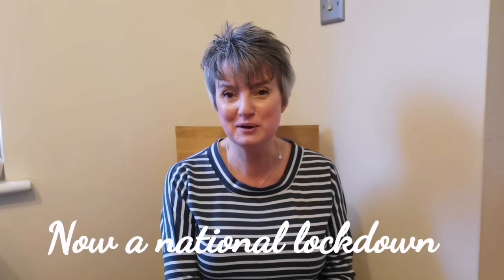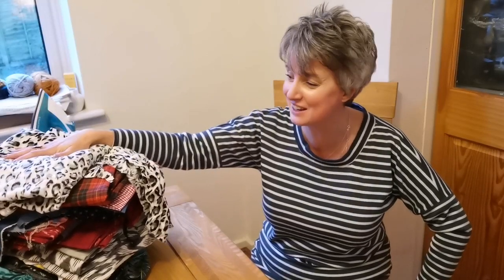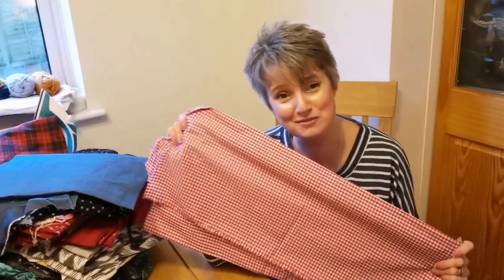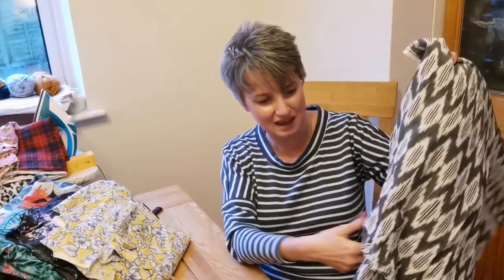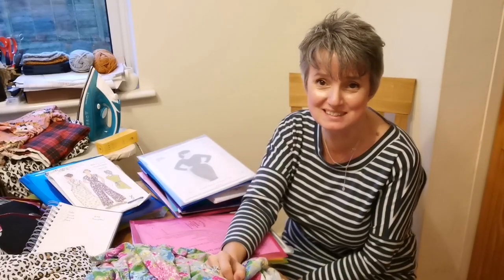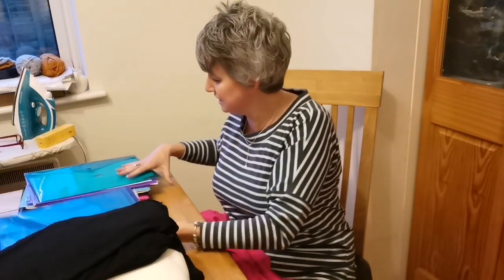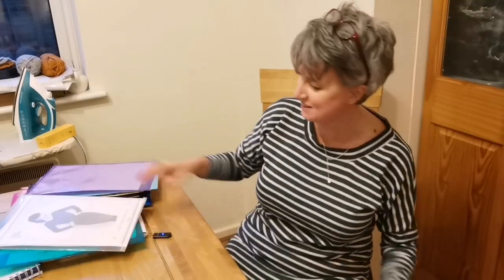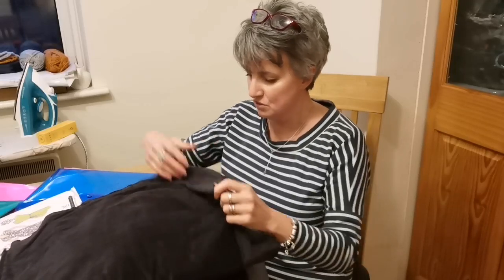Shop My Fabric With Me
Join me today as I take you through my fabric stash and decide on my plans for the few months ahead.

I mention many patterns and plans and have done my best to capture them all here!:

If I've missed anything please leave me a comment:

-Emmie blouse - Seamworks
-Sagebrush top - Friday Pattern Company
-Assembly Line Free Pattern
-Lounge Set - Peppermint magazine
-Luna trousers - Friday Pattern Company
-Ravello wrap dress - Sew Over it summer dreaming
-Tillington Blouse - Sussex Seamstress:
-Tabitha T-Shirt - Tilly and the Buttons
-Whitney Top - AKA Patterns (sadly this company closes on the 24/01/2021)
-Wanted T-shirt - Vanessa Pouzet
-Mandy Boat T - Tessuti Patterns
-Staley Top - Elba Textiles
-Vera Top - Forget me not patterns
-Iris T Shirt - Forget me not patterns
-Sappora coat - Friday Pattern Company
-Ultimate Culottes' - Sew Over It
-Cleo Dungaree dress - Tilly and the Buttons

EdRiceMusic

 Please take the time to watch the adverts at the beginning of my channel, this provides me with a small contribution that I invest into my channel.